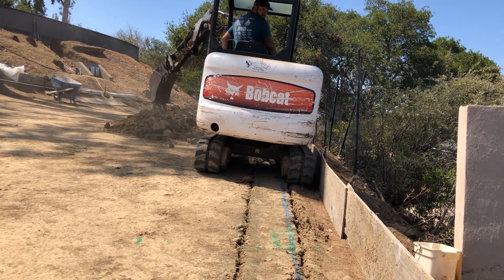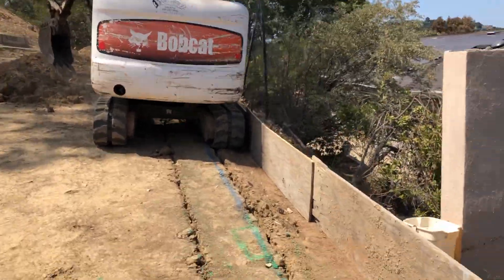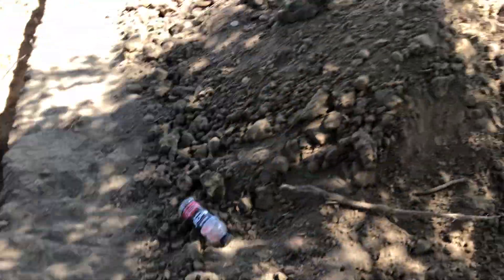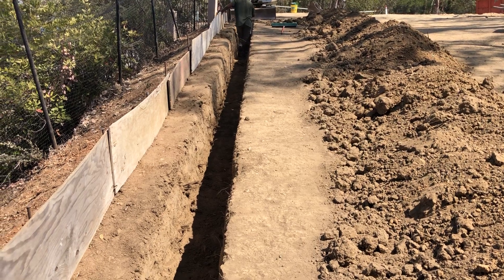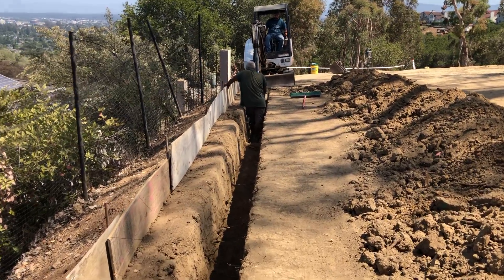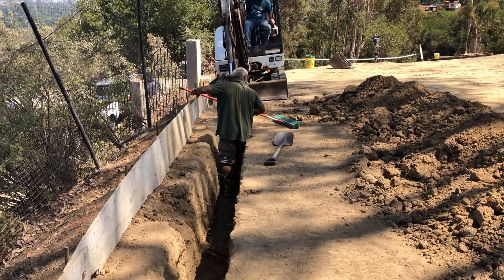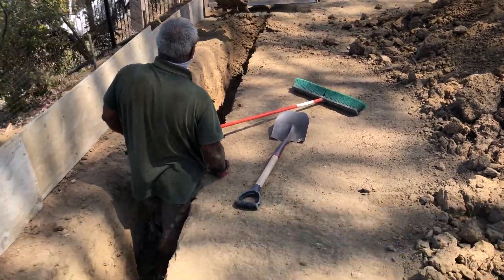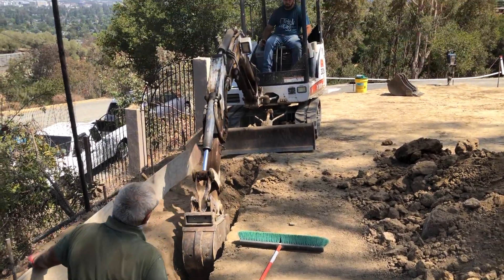July 19, 21 - Excavating the property line footing with a Bobcat Excavator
Today the real work begins for the "Entry Project". 16" wide, 24" deep footing. Will be also drilling with a 16" rock bit down to rock. We use a demolition hammer with a spade to mark where the excavator needs to dig between. This method also gives a nice square edge at the top of the trench.